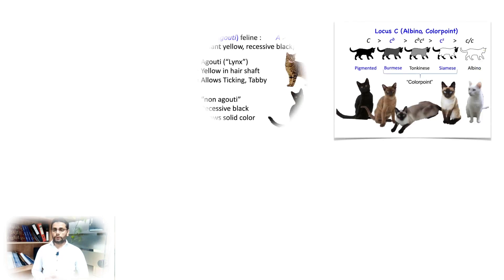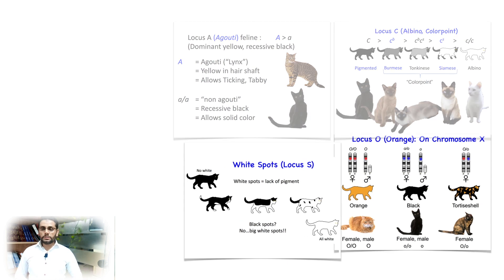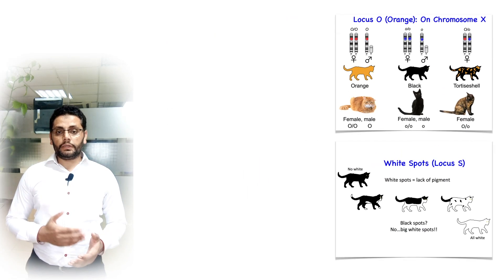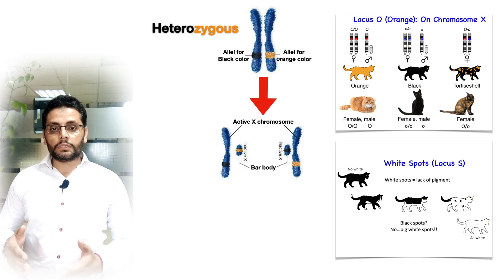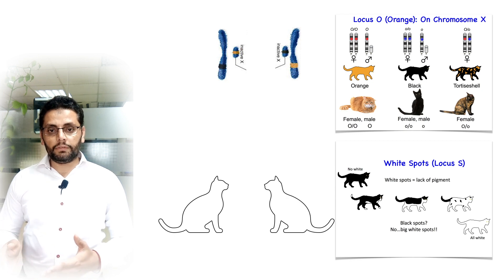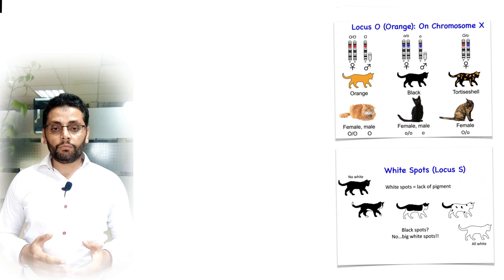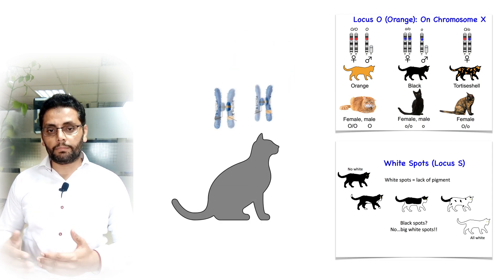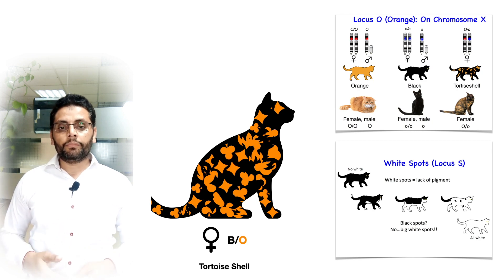How Calico coat pattern is determined in cats?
The video explains the coat color pattern determination in cats. The process of X-inactivation during emrygenesis lead to the selection of melanocytes of one or other type (O/B) that along with white spotting locus determines the coat coulrs of calico cats. Video is a fragment of full length video entitled "Mystery of calico cat"

 Please don't forget to give your feedback.